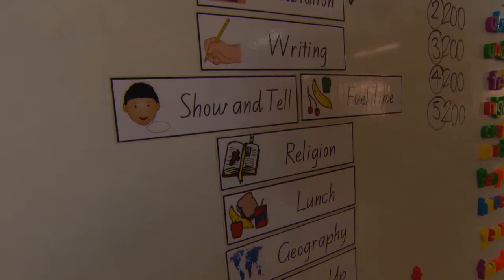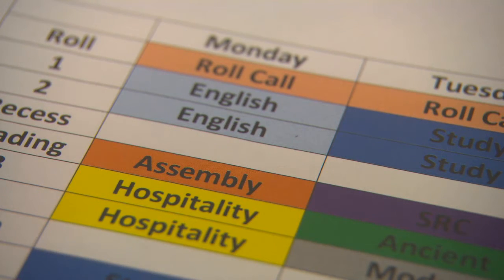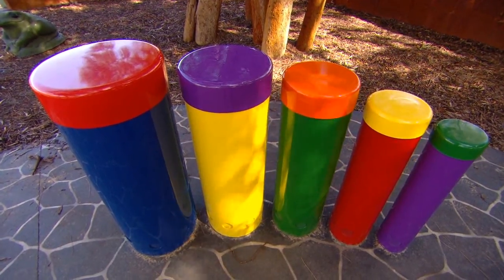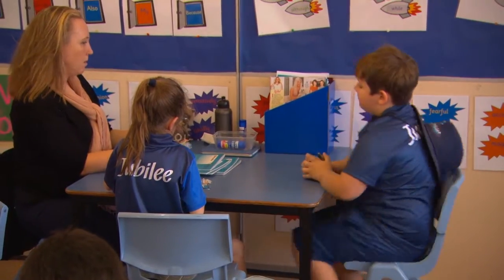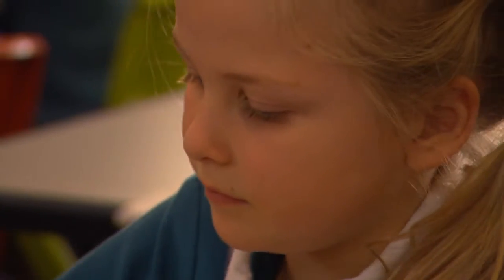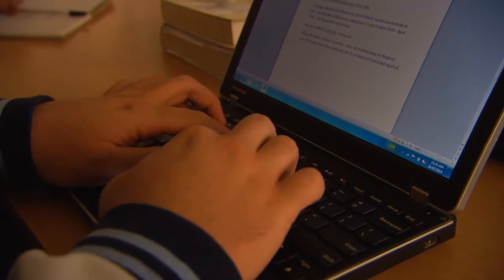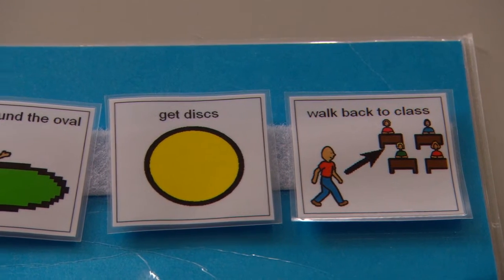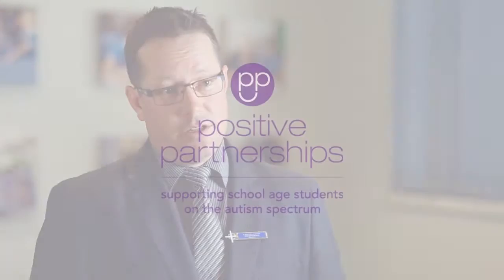Strategies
Many people on the autism spectrum show marked improvements across their school years and into adulthood. This video looks at strategies that can support students on the spectrum at home and at school. Strategies explored include the use of visuals, structure, routines and sensory supports.